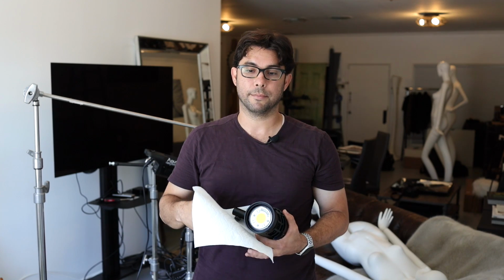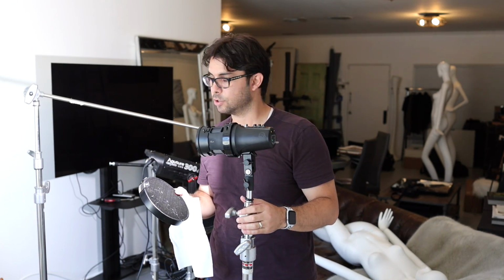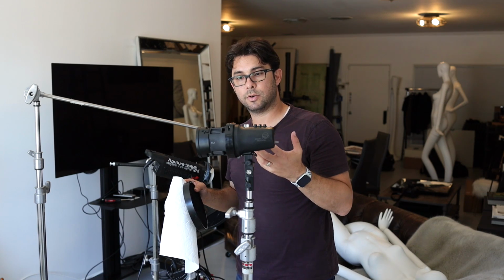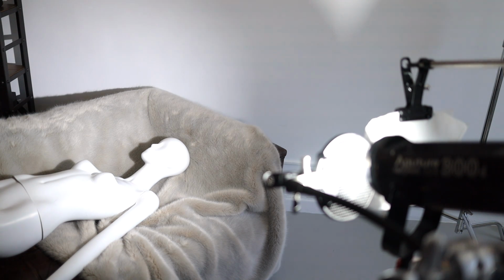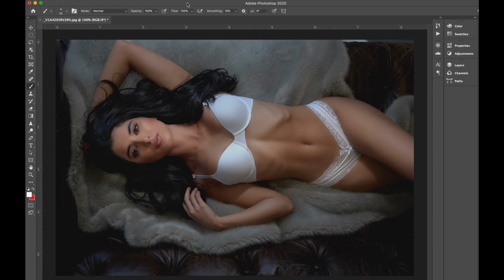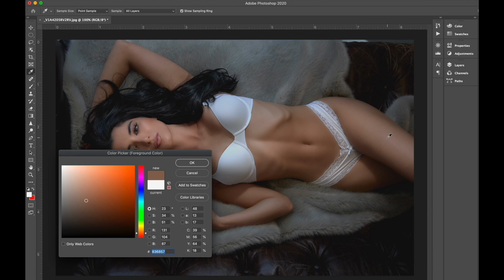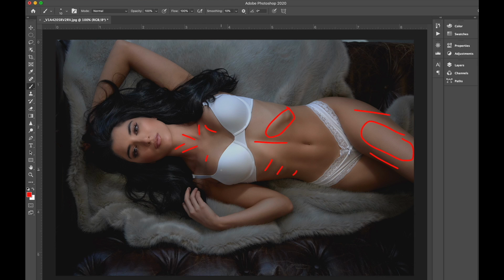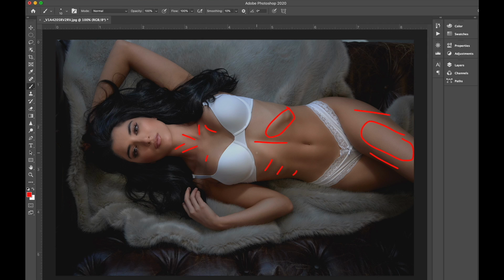How to light a portrait using paper towels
Through many years of photography practice and humble beginnings, I discovered the lighting potential of basic paper towels.  This simple household item can yield incredible results that beats even the best window light.  Try some paper towel lighting, you will be hooked!